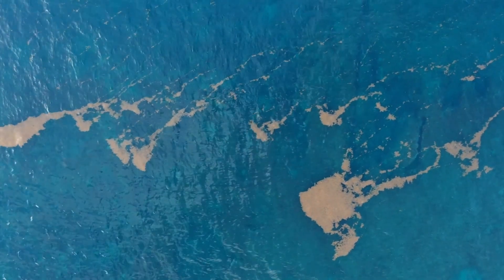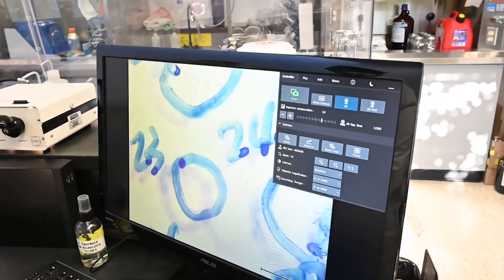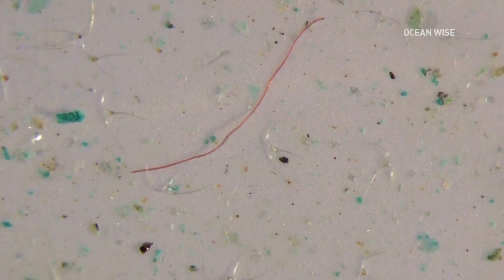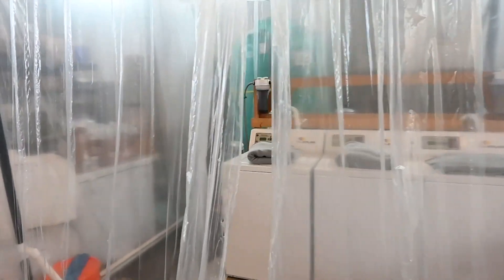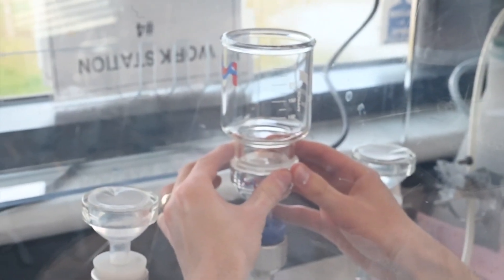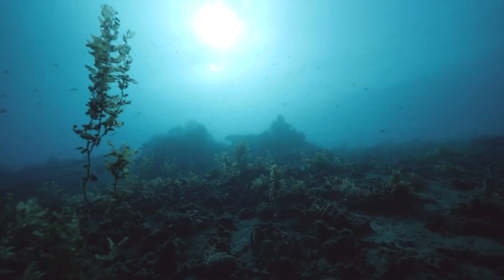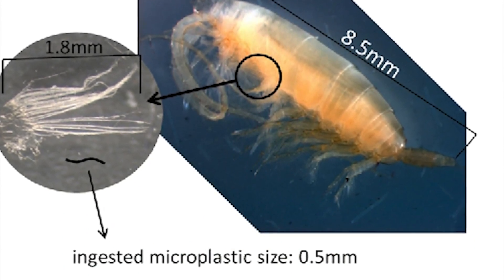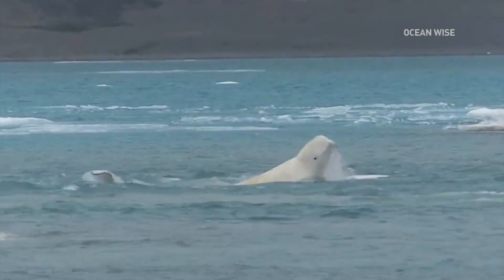From your laundry to the ocean, how microfibres are impacting the Arctic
The Weather Network's Mia Gordon has more on the impact of microfibre particles on the ocean.